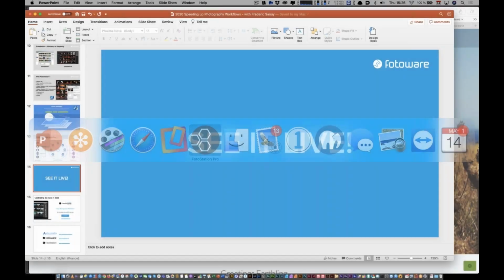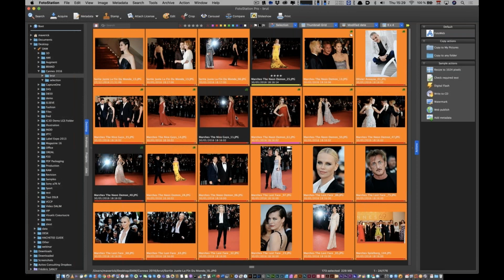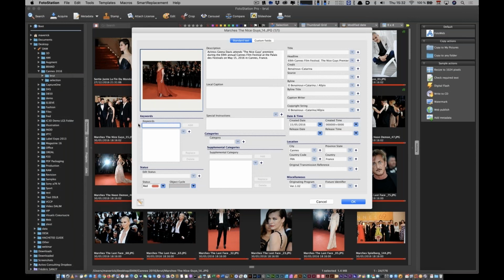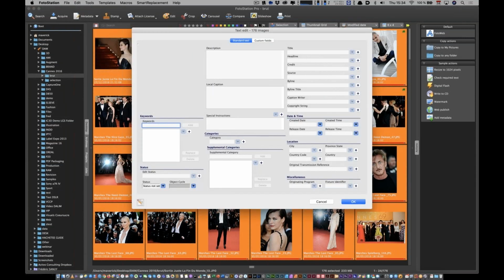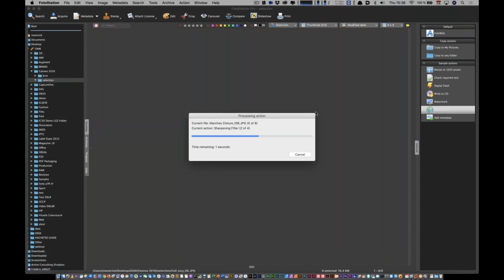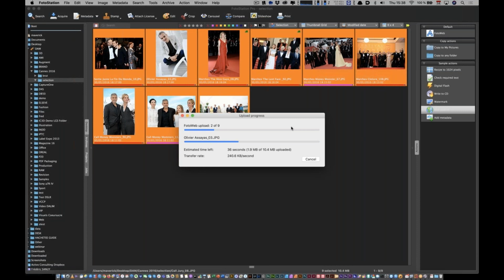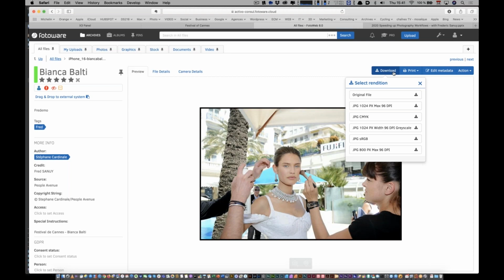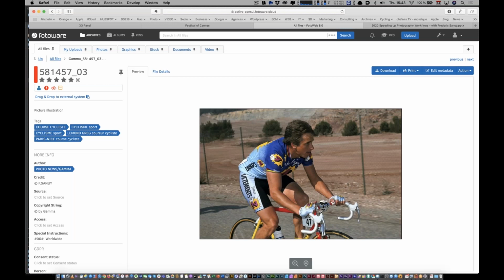FotoStation: Uploading to FotoWare Demo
A quick FotoStation + FotoWare DEMO by Frédéric Sanuy, a DAM expert and CEO of ACTIVO Consulting.

00:00 FotoStation: interface, making a selection
02:34 Ingesting metadata, using metadata templates in FotoStation
08:20 Web publish in FotoStation using Actions
10:57 Uploading pictures from FotoStation to FotoWare
11:57 Uploading pictures from smartphone to FotoWare
14:50 Uploading pictures from computer to FotoWare, adding information to the pictures

if you want to learn more about what FotoWare can do for photographers.